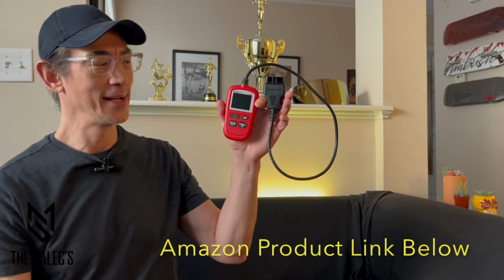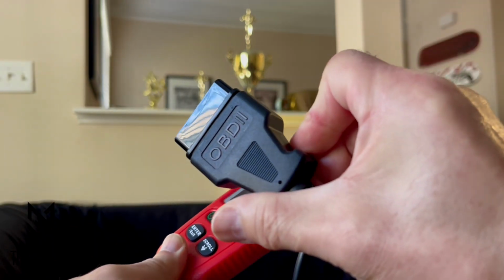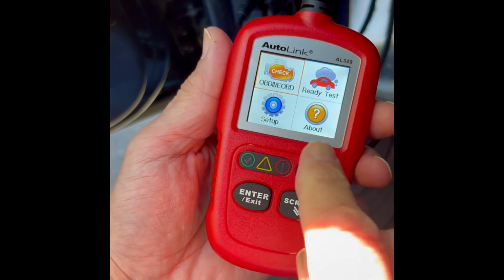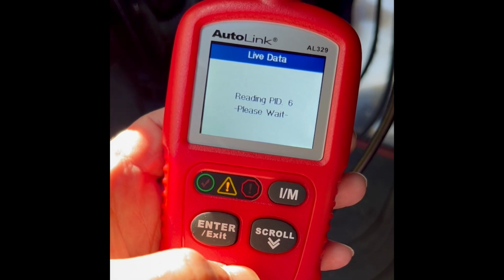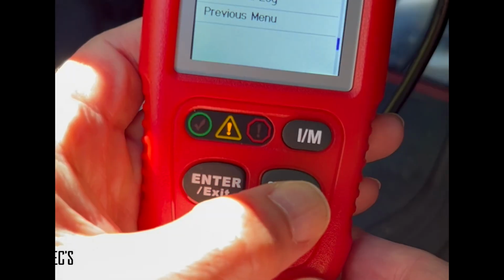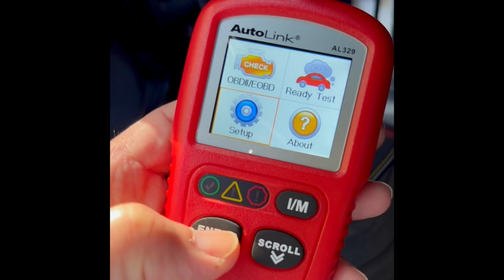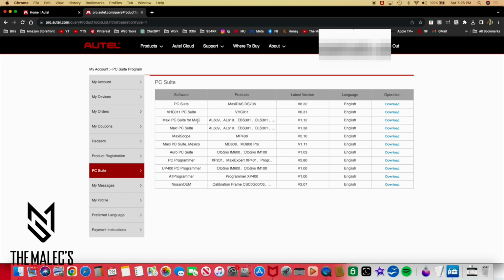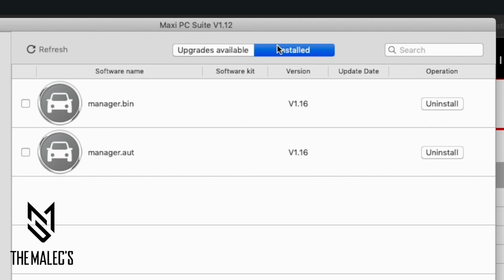Autel AL329 Code Reader OBD 2 Scanner, View Of Features, How To Update Software, Product Links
sponsored This Product Video: Autel AutoLink AL329(Upgraded Ver. of AL319/MS309) Code Reader with AutoVin, One-Click I/M Readiness Key, OBDII Scan with Live Data, Check State Emission Monitor Status, DTC Lookup Car Diagnostic Tool

Autel specializes in the R&D (Research and Development), production, sales and service of automotive intelligent diagnostics, detection and analysis systems and automotive electronic components. It is one of the world's top providers of automotive intelligent diagnostics, inspection and TPMS (Tire Pressure Monitoring System) products and services.

Tool Helps Amazon Influencers! SortioX is more than just a tool; it's a strategic partner for Amazon influencers, ensuring you stay ahead, stay informed, and stay productive. 🔥 SortioX (product link): ➡️